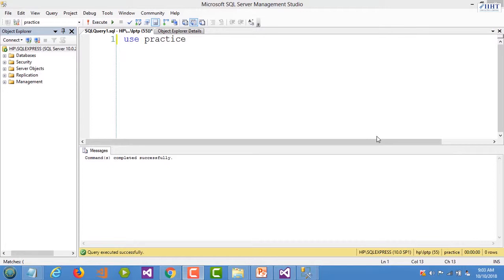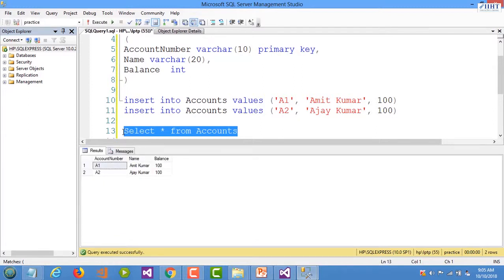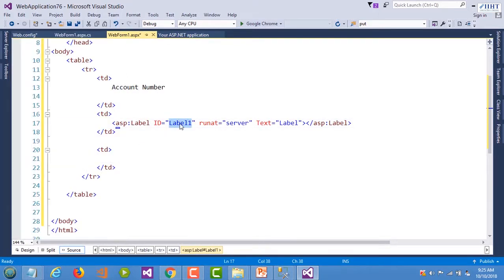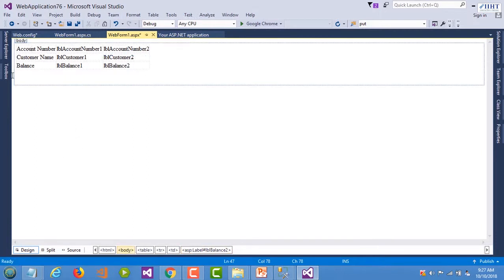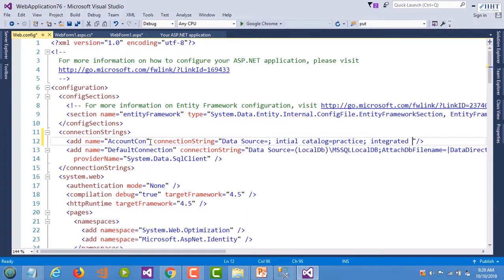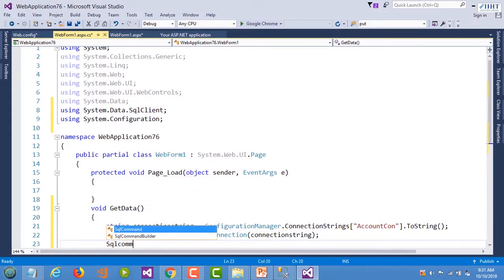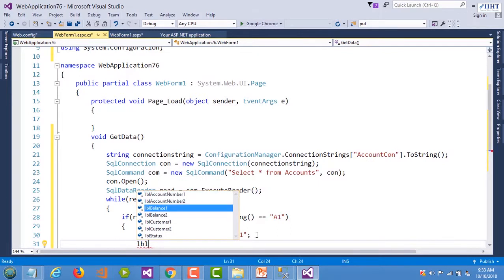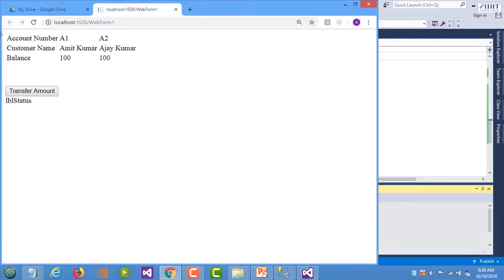Transaction in ADO Net Part 1